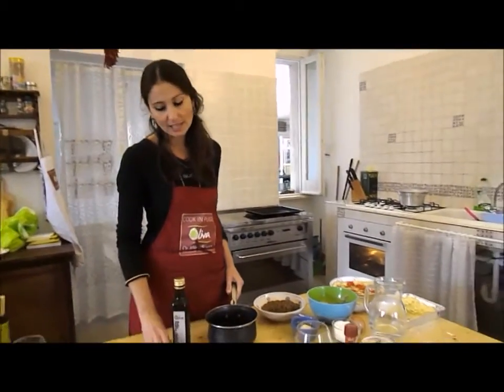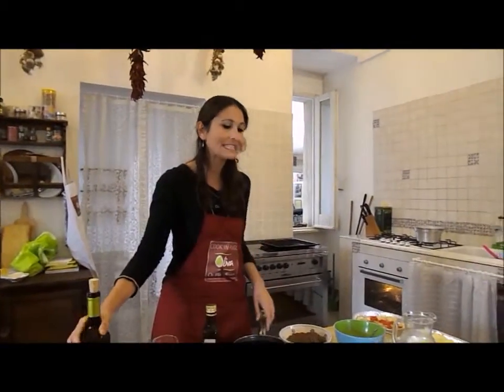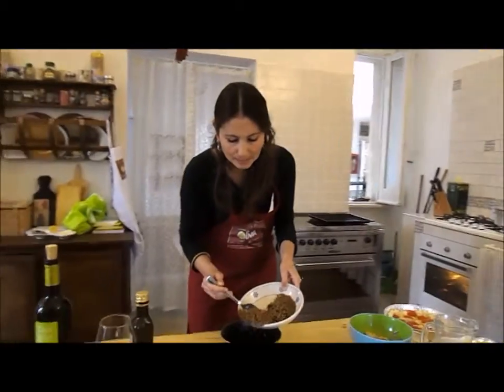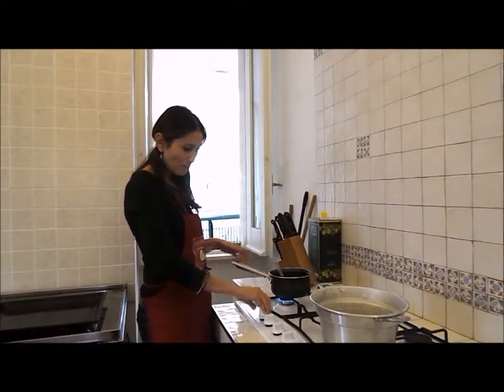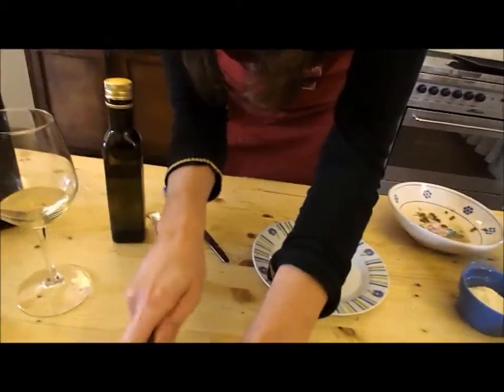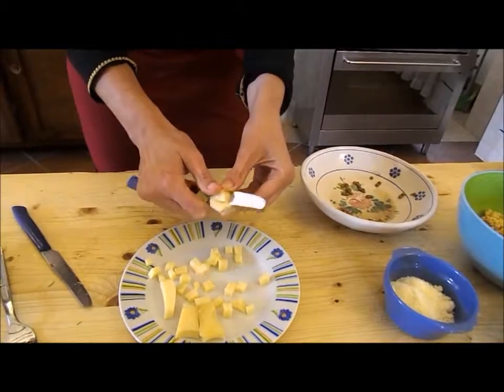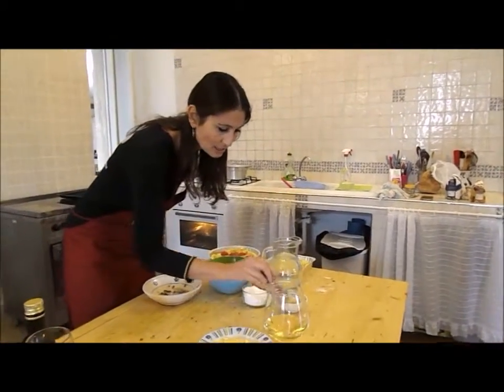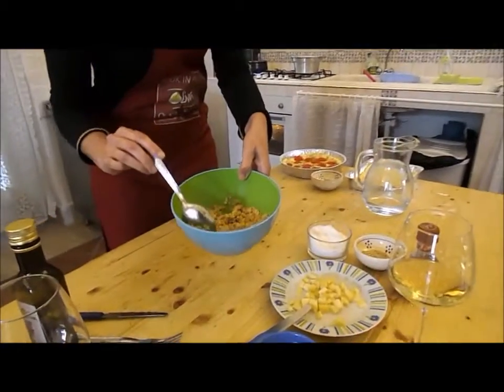Cook in Puglia Vegetarian classes this fall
Just a sample of the wonderful lessons at Cook in Puglia